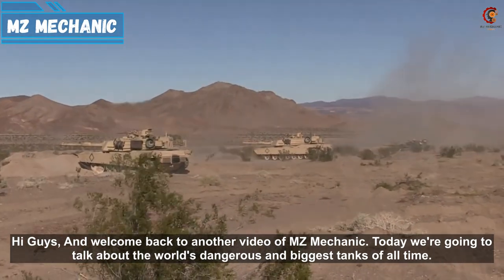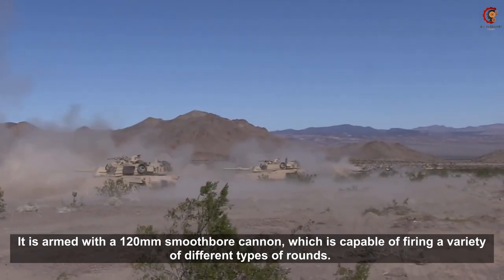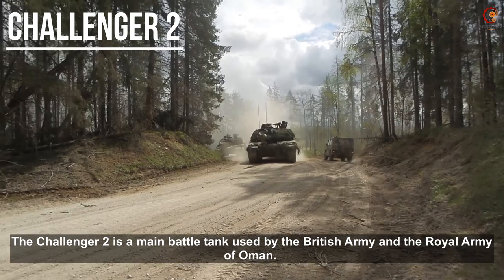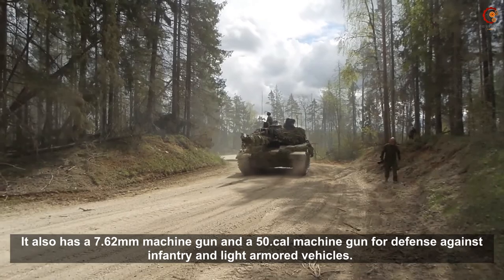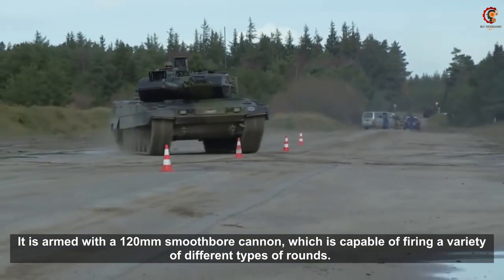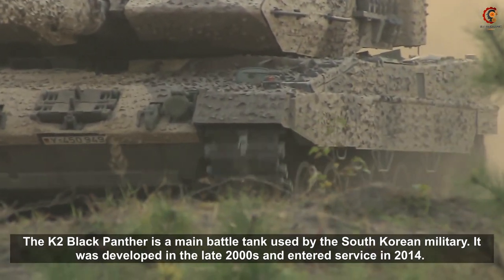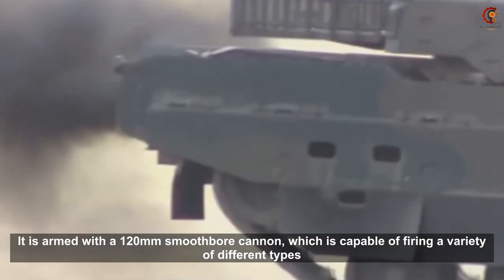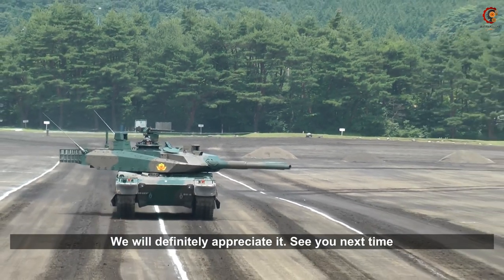Top 5 Most Powerful Battle Tanks in The World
Hi Guys, And welcome back to another video of MZ Mechanic. Today we're going to talk about the world's dangerous and biggest tanks of all time.